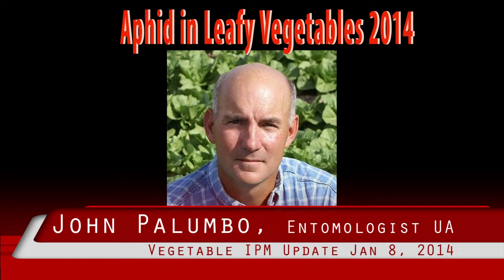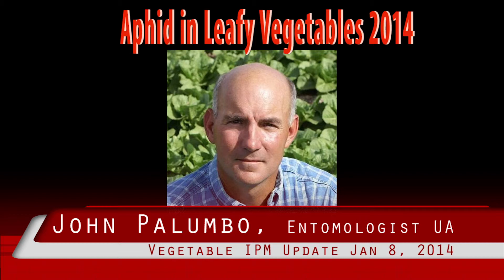Aphid ID in Leafy Vegetables 2014, Yuma, AZ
Vegetable IPM Update from Dr. John Palumbo Department of Entomology, University of Arizona on Aphid Identification